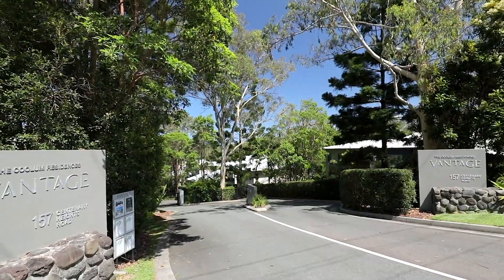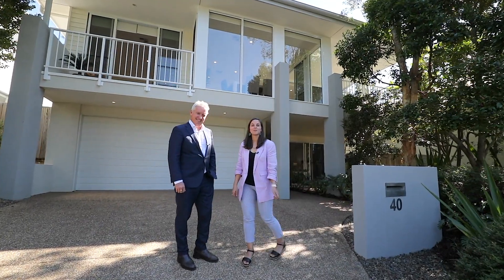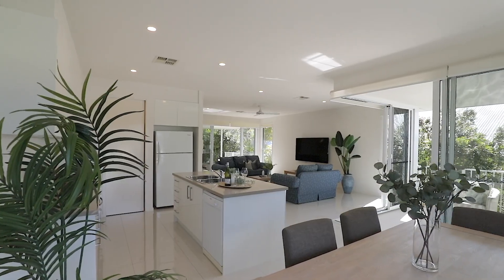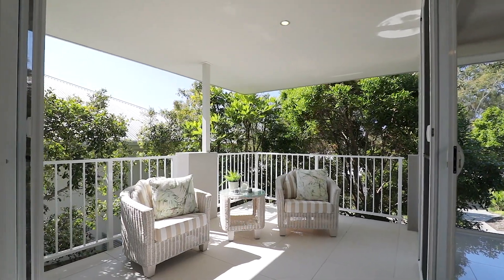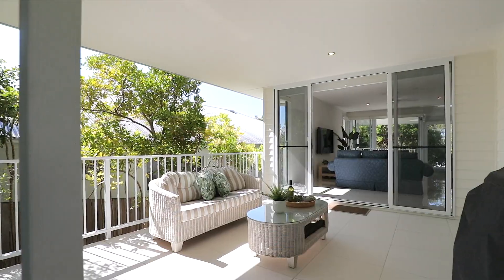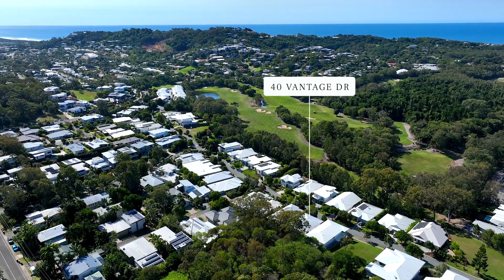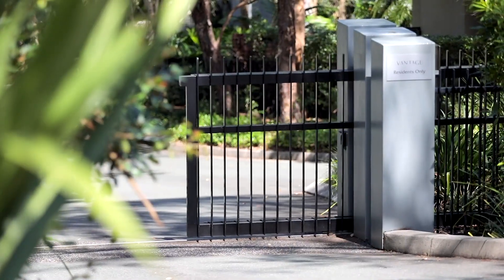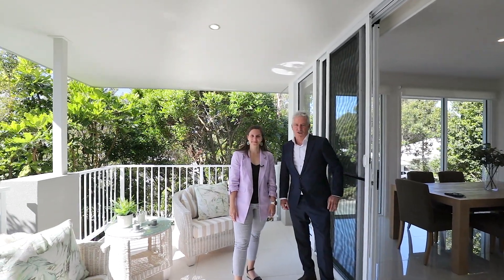40 Vantage Drive, Yaroomba